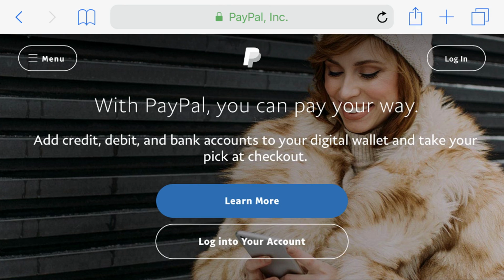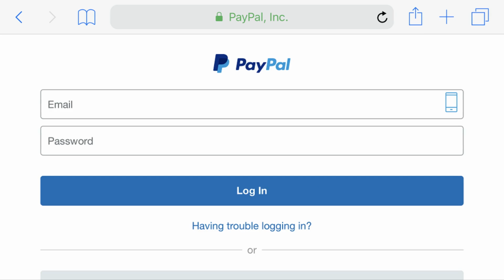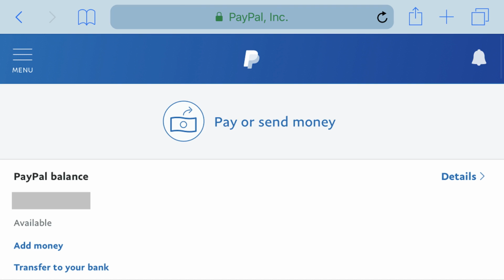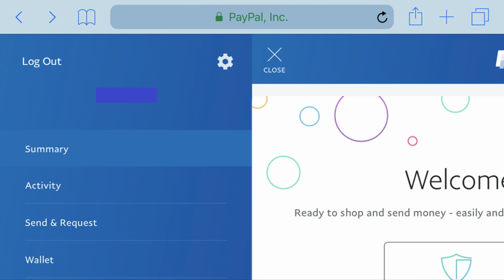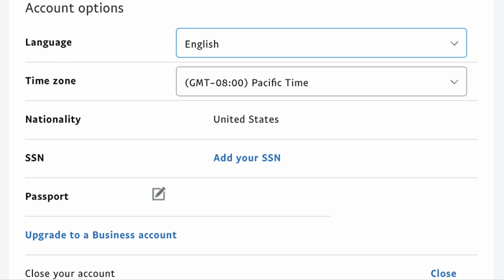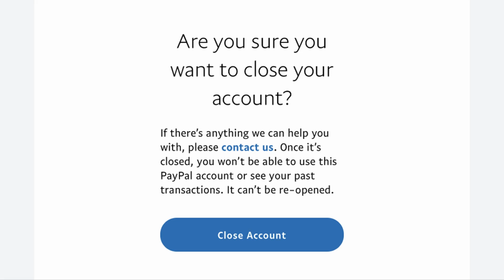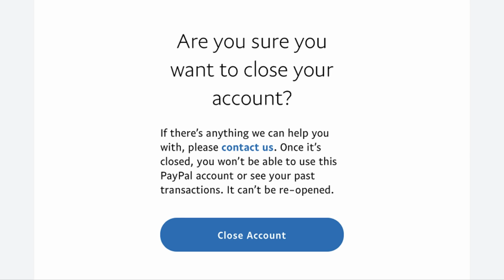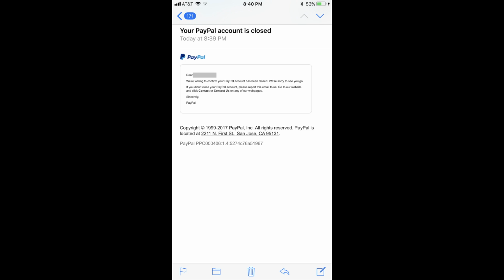How to Delete PayPal Account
This video walks you through how to close your PayPal account. This process will permanently delete your PayPal account, and you will not be able to get any historical information associated with your account after you close it.

Video Transcript:
Hi. I'm Max Dalton, and in this video I'm going to talk through how to delete a PayPal account.

While PayPal is widely accepted, secure, and easy to use, there are lots of other good financial services options available that make it possible to participate in ecommerce. Whether your looking to reduce the number of digital of currencies you have to mess with, or you just have multiple PayPal accounts and want to consolidate down to one, PayPal makes it easy to close accounts you no longer need.

And now, let's walk through how to close a PayPal account.

Step 2. Click "Log In" in the upper right corner of the screen. Enter the username and password associated with your PayPal account, and then click "Log In." The home page associated with your account appears.

Step 3. Click the "Menu" icon in the upper right corner of the screen. The Menu icon features three horizontal lines. A list of menu items appears.

Step 4. Click the "Settings" icon in the upper right corner of the Menu section. The Settings icon looks like a gear.

Step 5. Scroll down to the Account Options section, and then locate Close Your Account at the bottom of that section.

Step 6. Click "Close" to the right of Close Your Account. A dialog box appears, with a message asking if you're sure you want to close your PayPal account. Click the blue "Close Account" button at the bottom of the dialog box to confirm that you want to close your PayPal account.

Step 7. Open the email account associated with the PayPal account you just closed. You'll receive a message from immediately after closing your account with a subject line that reads "Your PayPal Account is Closed," confirming that you're account has been successfully deleted.

Congratulations! You've successfully gone through the steps to cancel your PayPal account.